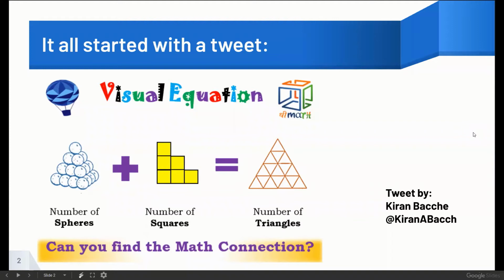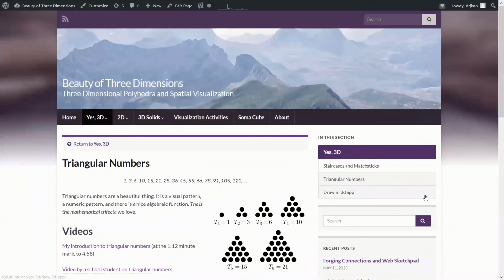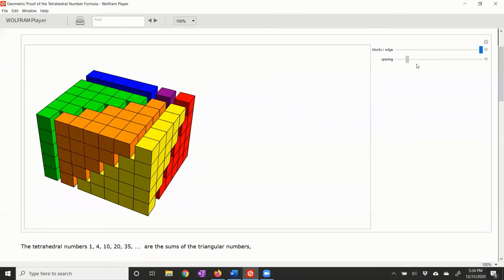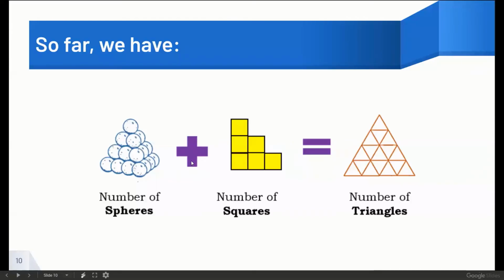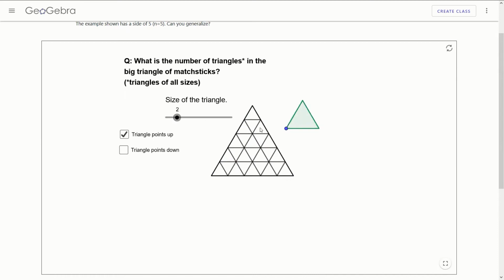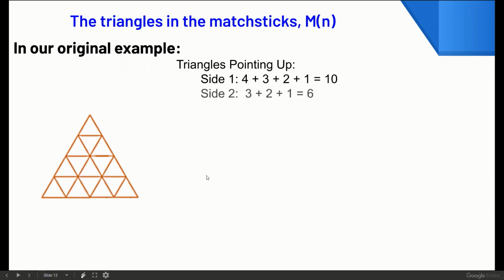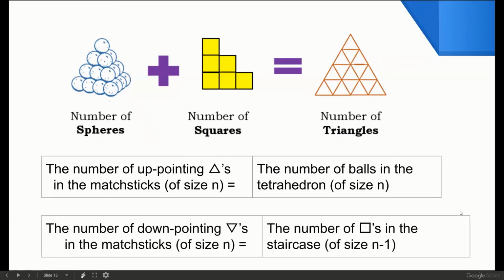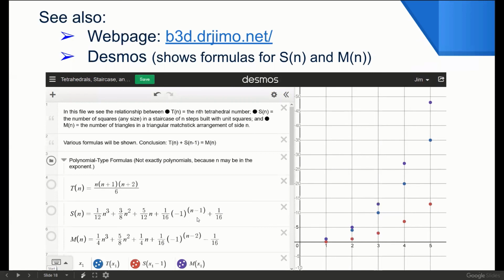Counting Balls, Squares, and Triangles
This is an interesting counting problem in mathematics.

In the video I'll show the relationship between ♦ the tetrahedral numbers, ♦ the number of squares (any size) in a staircase of n steps built with unit squares, and ♦ the number of triangles (any size) in a triangular matchstick arrangement of side n.

The webpage has GeoGebra and Desmos links.